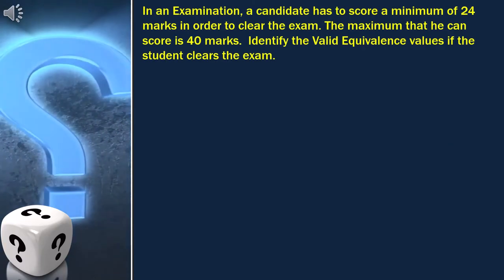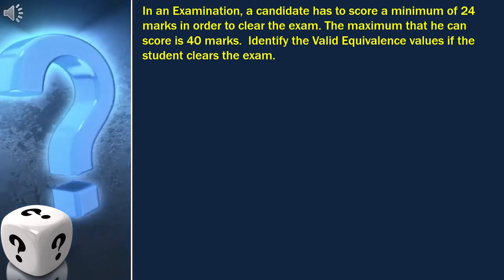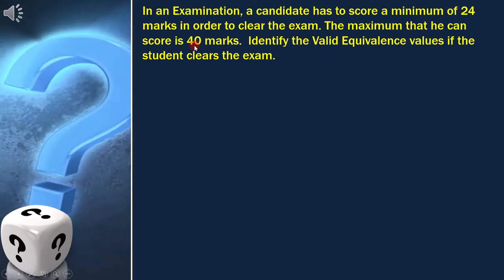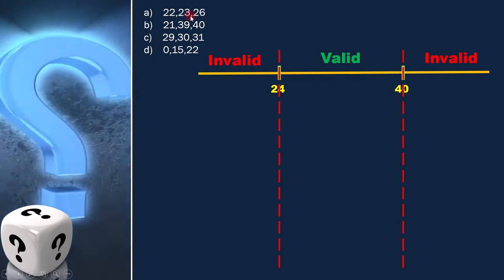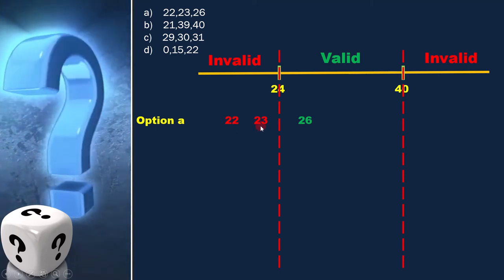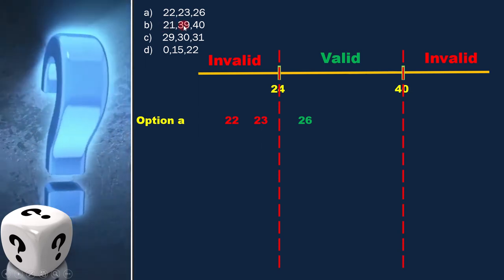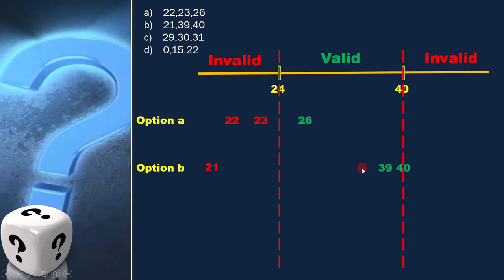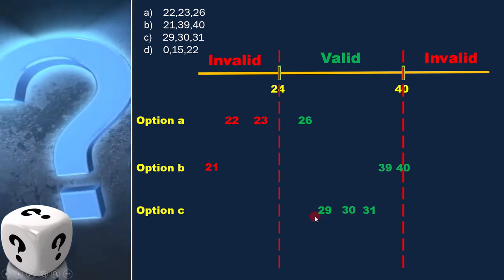5 1 Equivalence Partitioning 2 ISTQB